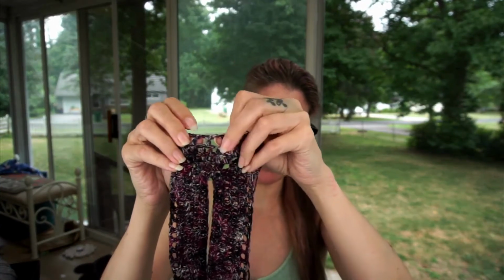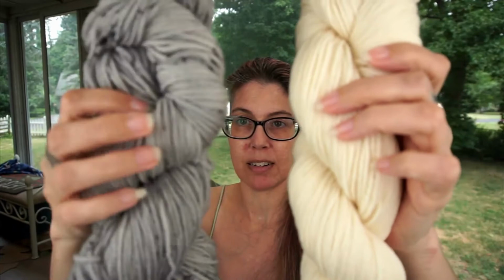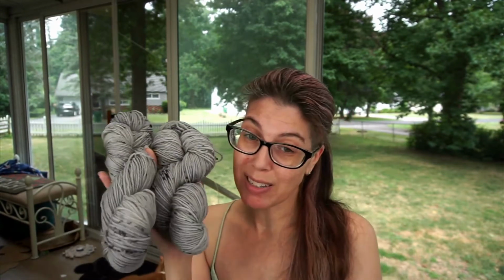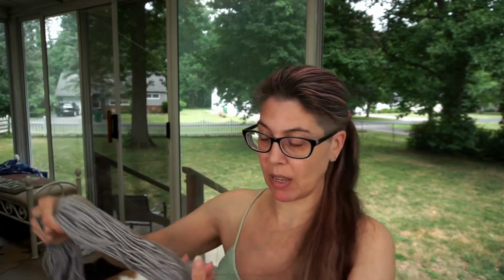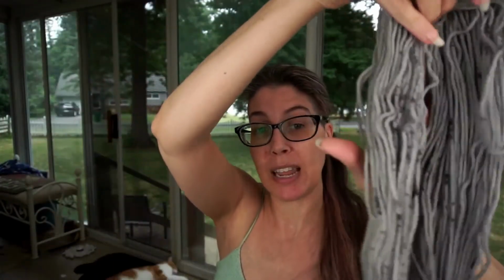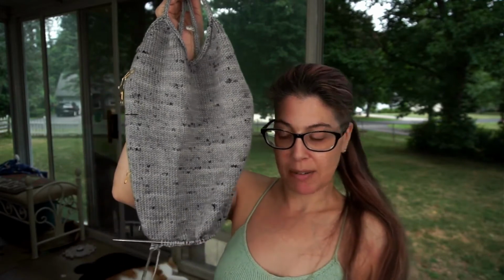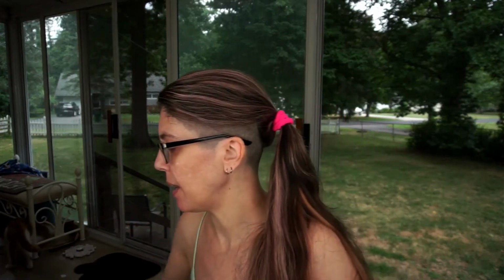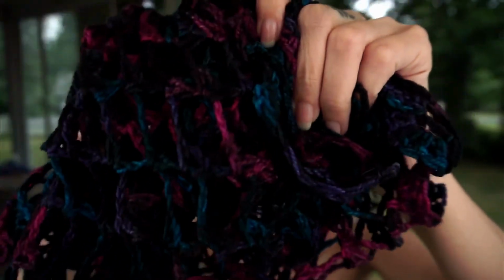EP 84 July Dye Project | Mourning Dew Studio Knitting Podcast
On this week's Mourning Dew Studio Knitting Podcast I will be explaining the dye process for our monthly dye project. We used Prochem’s Wash Fast Black and tried a new to us yarn base from Knomad Yarns. This episode also includes WIPs, Finished Objects, and more. I hope you will join me!

Come join us in our new Ravelry Group!

WIPs

Finished Objects

Mentioned Yarn and Swag and Things

Black Magic Jewelry

Yarn Scale

Bags

Naughty Knitting Sacks

Clear Vinyl Bag

Spooky Project Bag

Snake Project Bag

Dye Supplies

Dyeing Scale

Dharma Trading Company
Dharma Acid Dyes